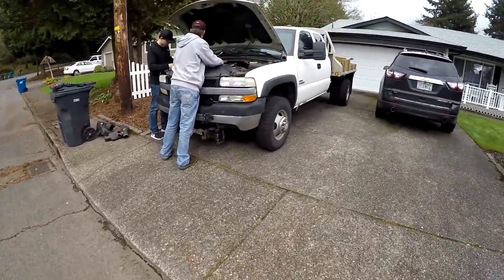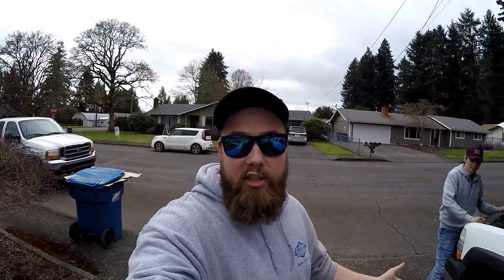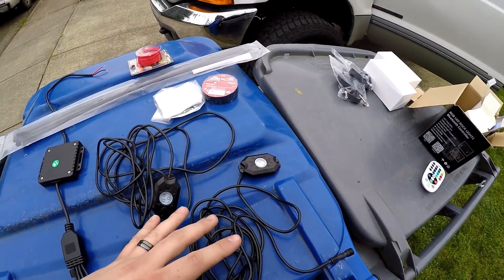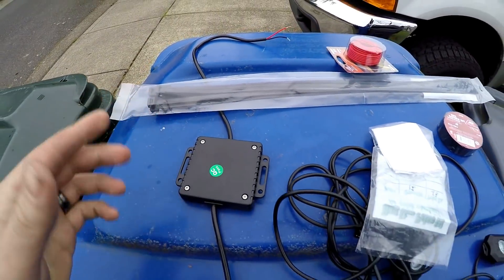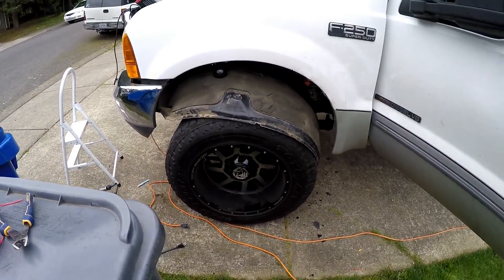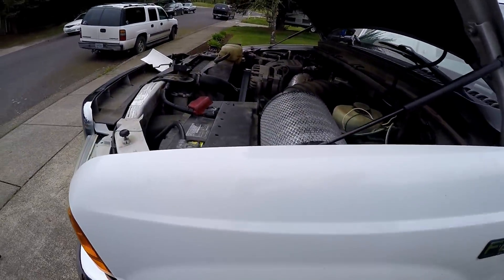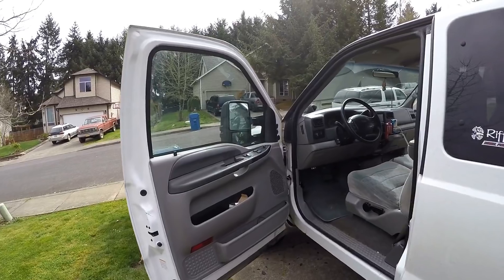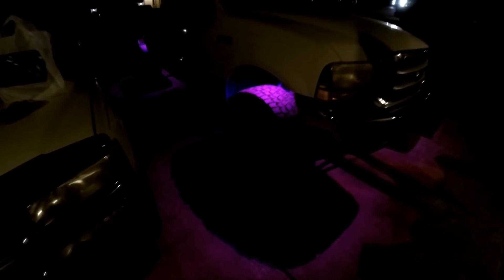The Powerstroke is DOWN... **Not an April Fools**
I think the IDM was on its way out (why the truck struggled to start everyday.) and my screw up is what ended up killing it off. Hopefully a new one will get this beast back on the road and onto some more GREAT content!

Link to Rock Lights:

all credit for music goes to its owners and NCS